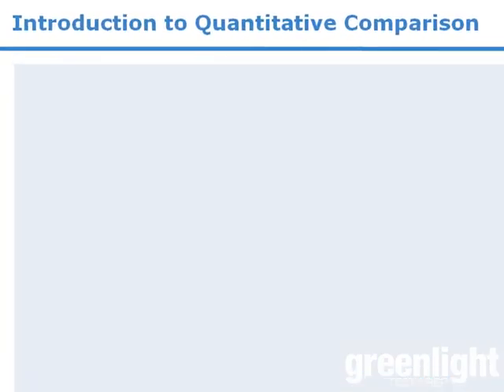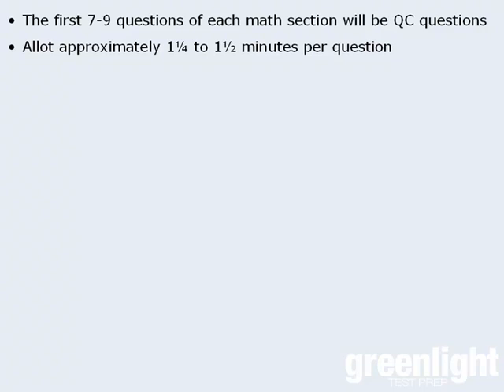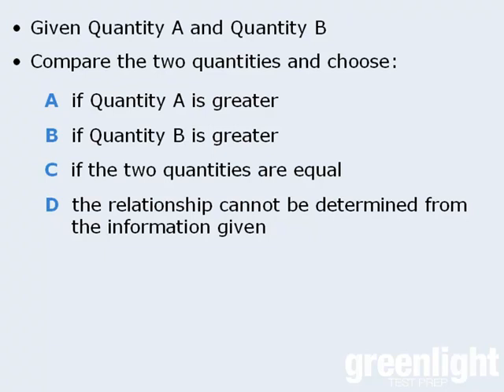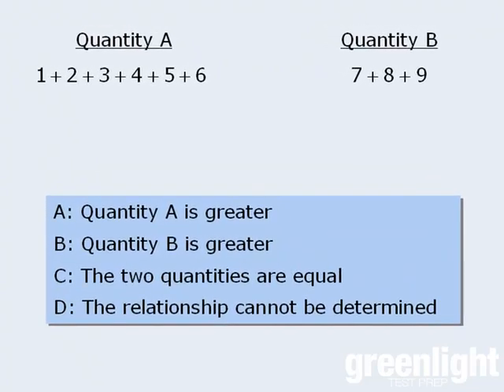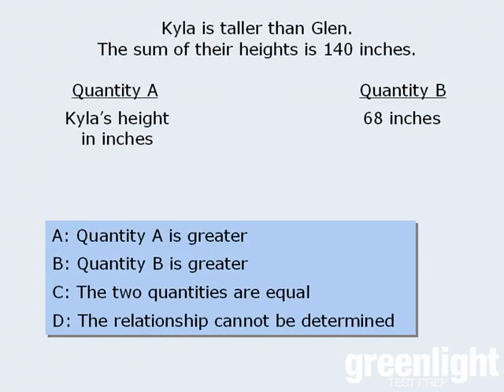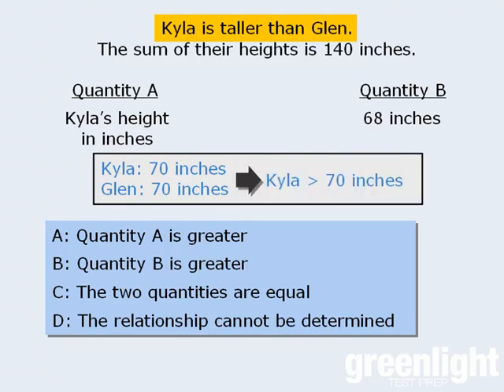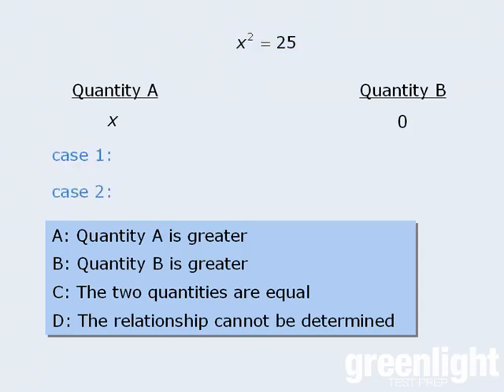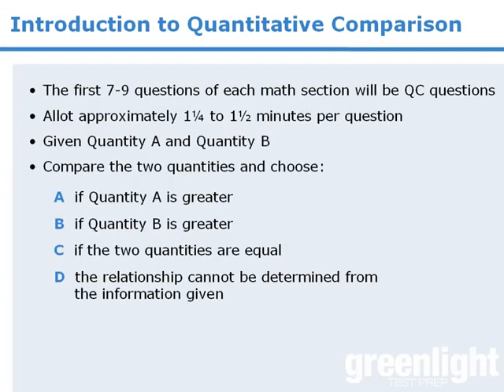GRE Math - Intro to GRE Quantitative Comparison (QC)